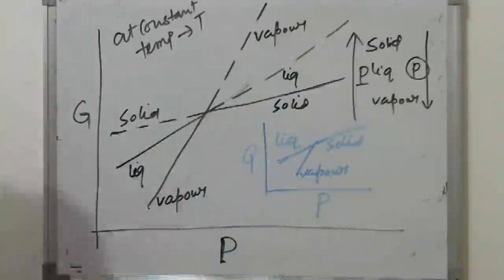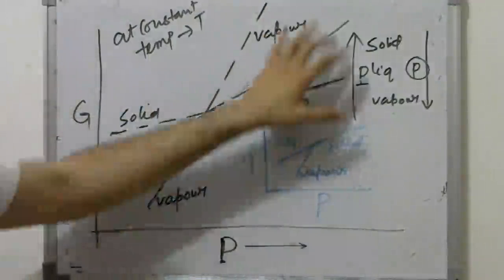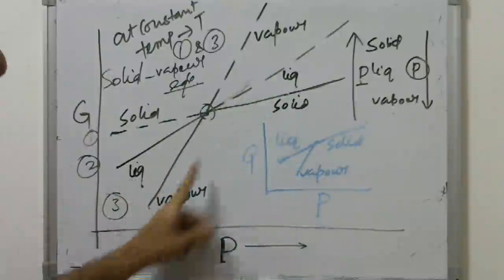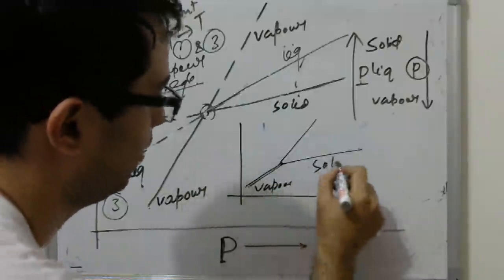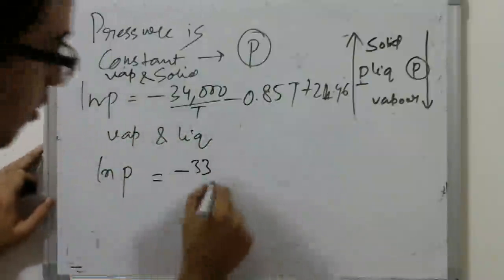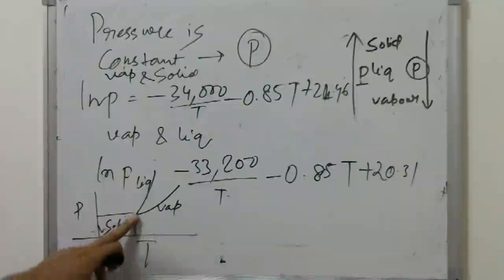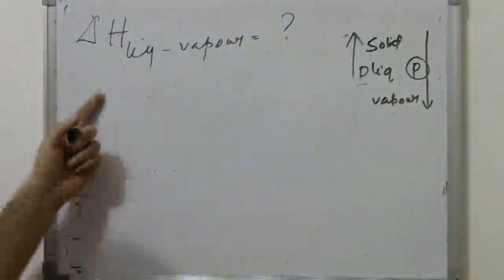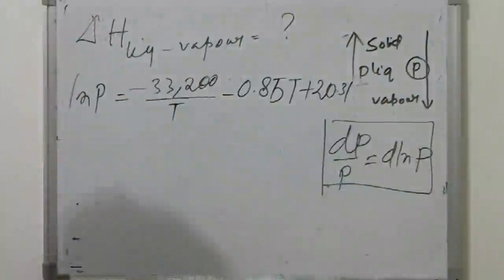A23 Gate Prob 2005 Soln From Clausius Clapeyron Eqn Part4 36